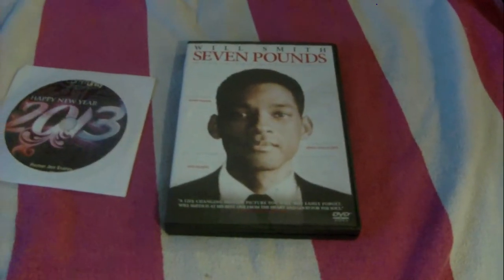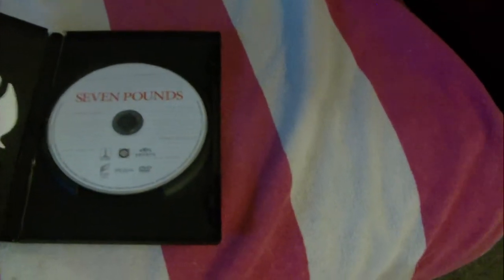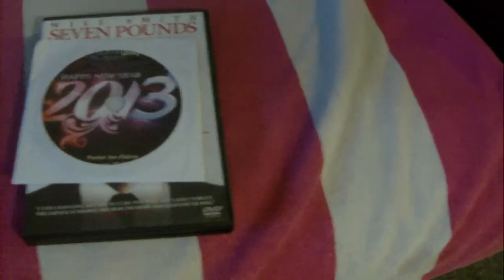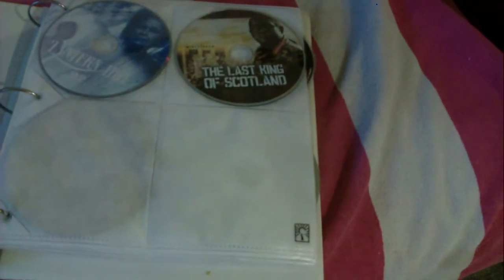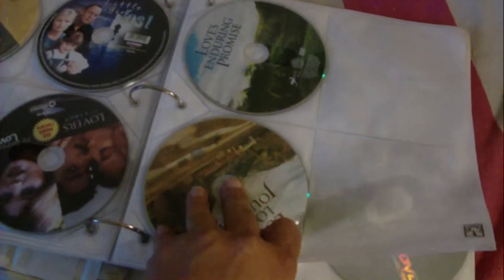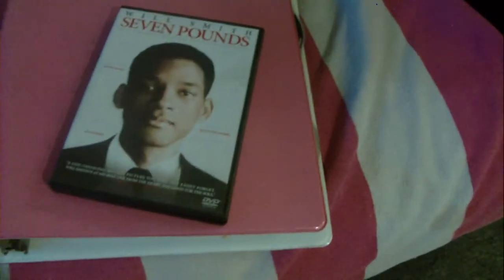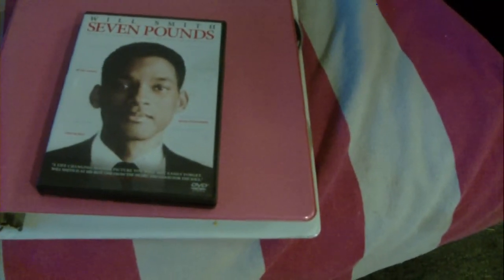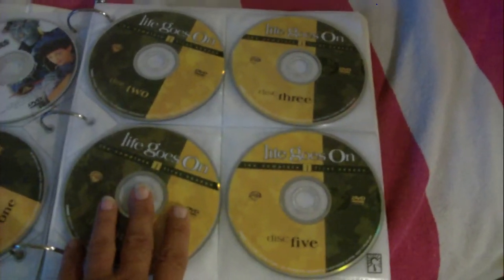How I Organize My DVDs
Today  I will show you how I organize my CDs.